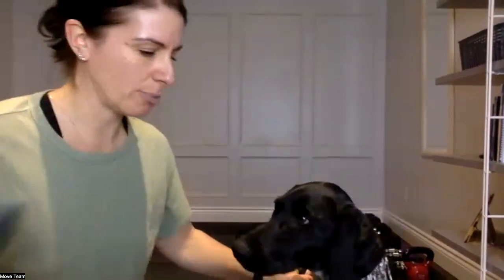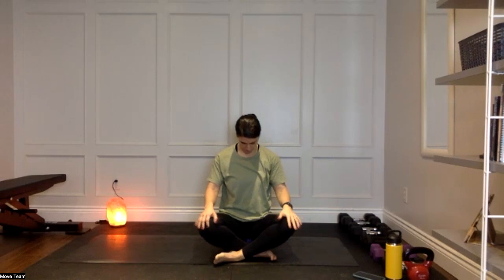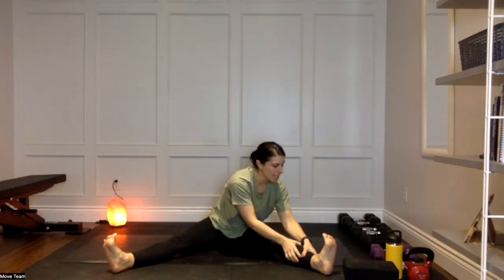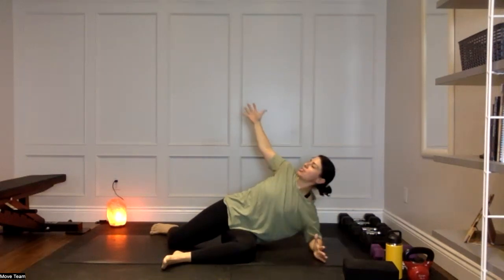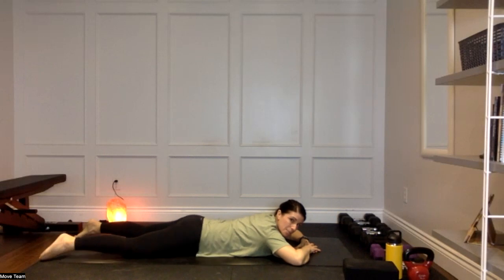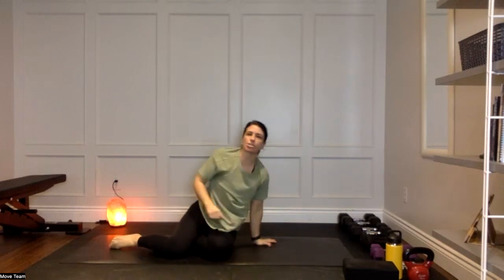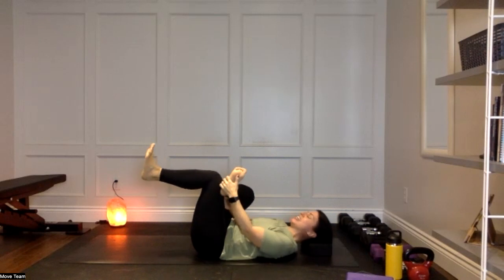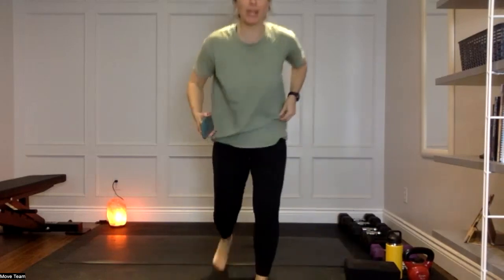Stretch & Mobility, 30 minutes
Enjoy this 30 minute full body stretch & mobility... you just need a mat or floor space. Option to add yoga blocks, a pillow/cushion, or anything that might assist your practice.

Nat B